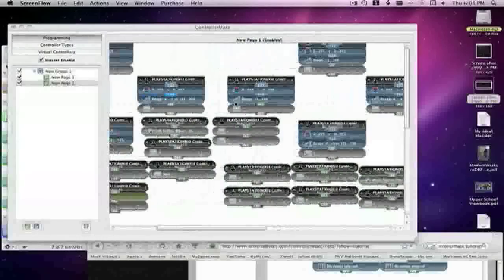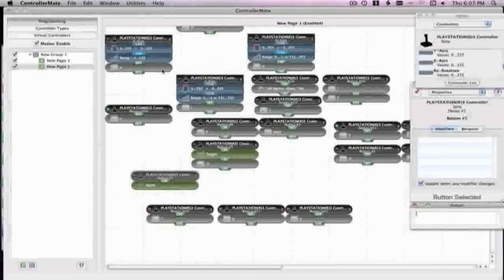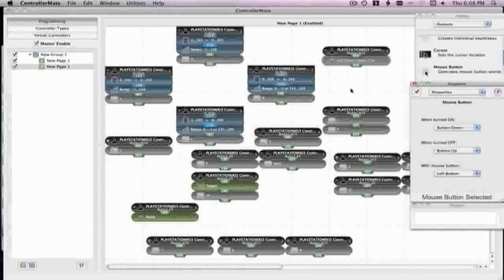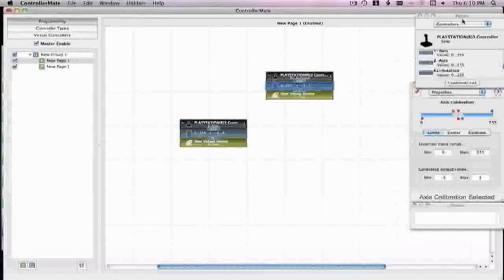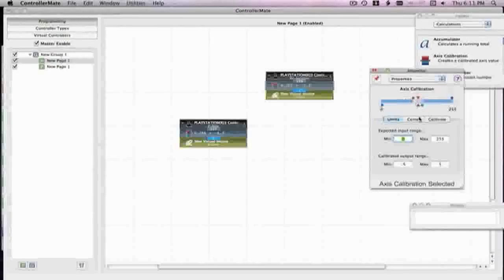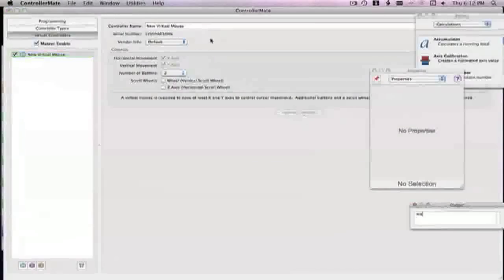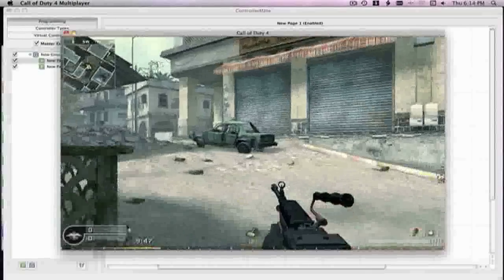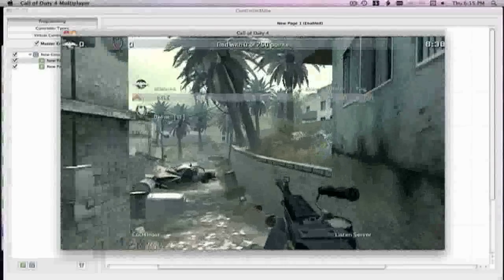controller mate help